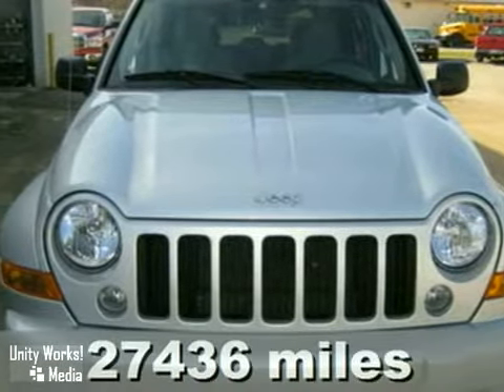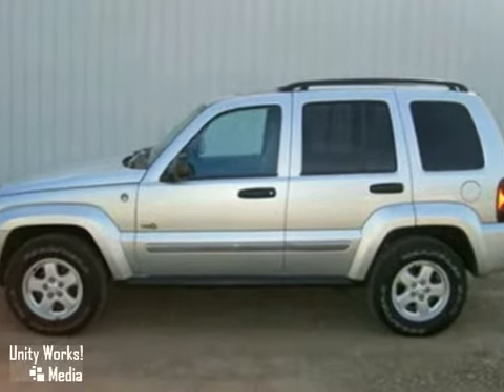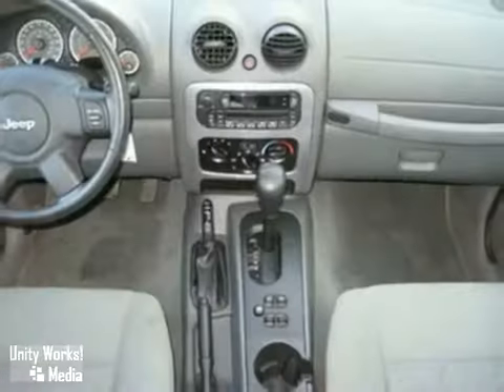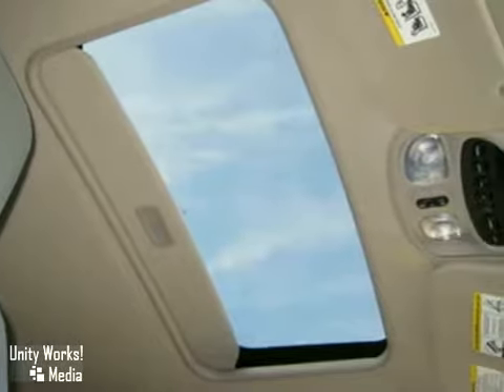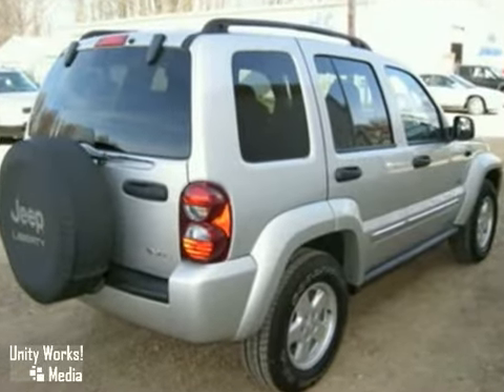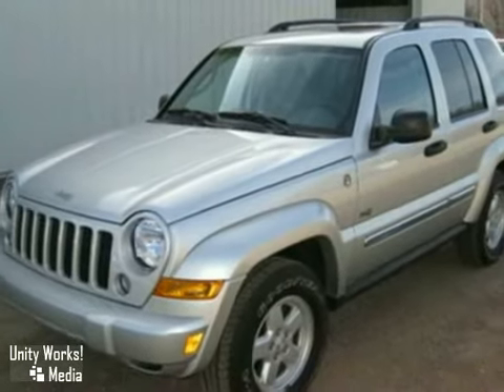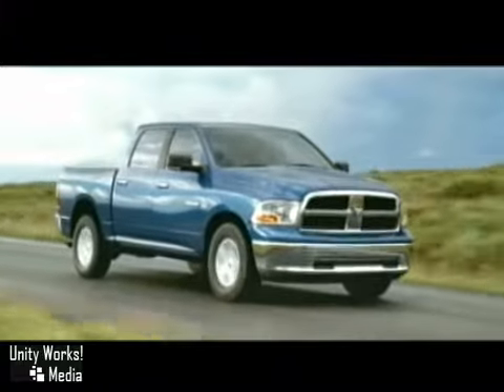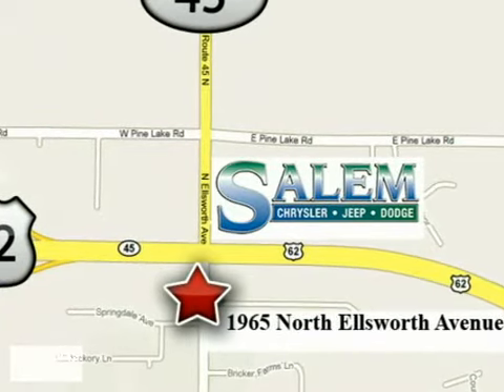2006 Jeep Liberty #16805 in Salem Alliance, OH 44460 - SOLD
SOLD SOLD - If you are looking for real value on a great used car, Salem Chrysler Jeep Dodge invites you to come in and test drive this 2006 Jeep Liberty, stock# 16805. We are conveniently located near Salem Alliance, OH and known for our great selection, reliability and quality.